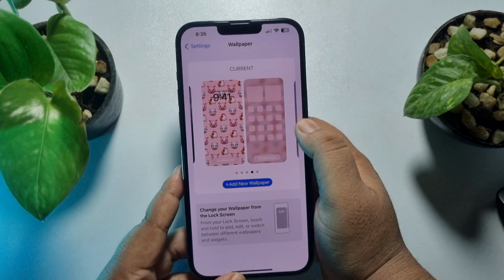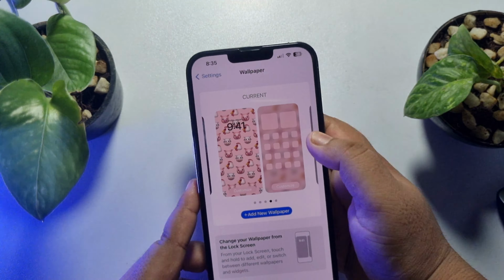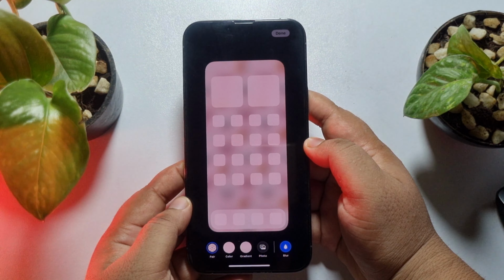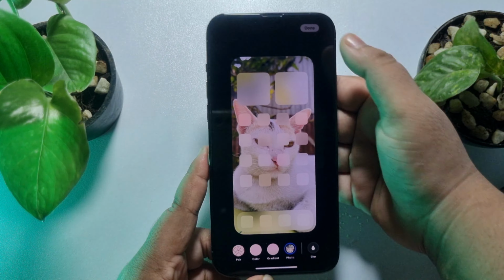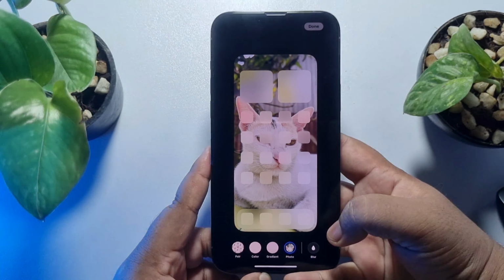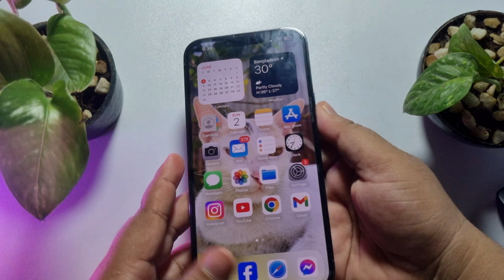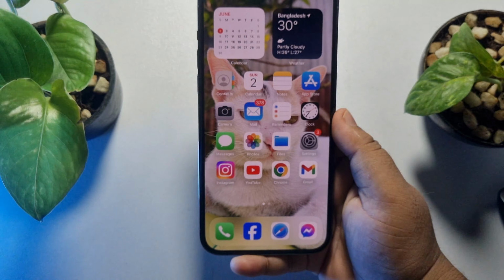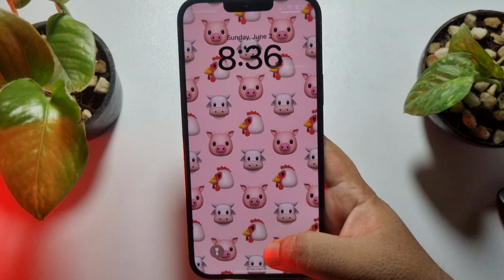How to Change Homescreen Wallpaper on iPhone - Full Guide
With latest iOS , you can customize your iPhone lock screen like never before, and it's also still really easy to select a unique home screen wallpaper.